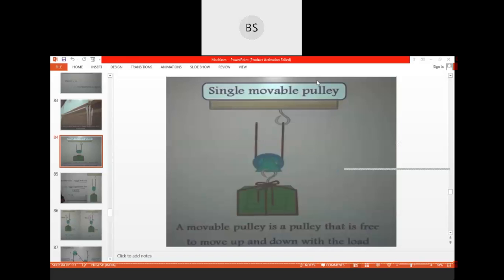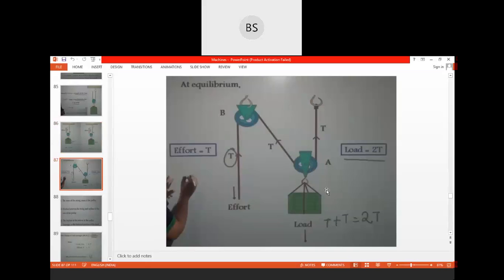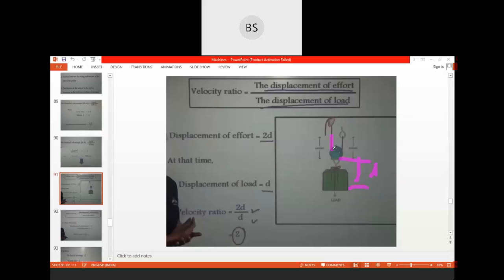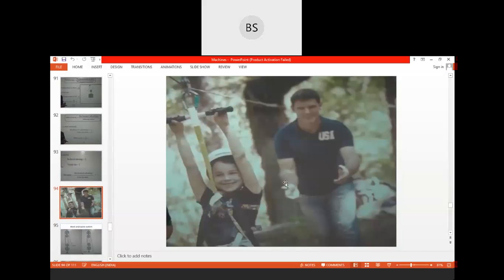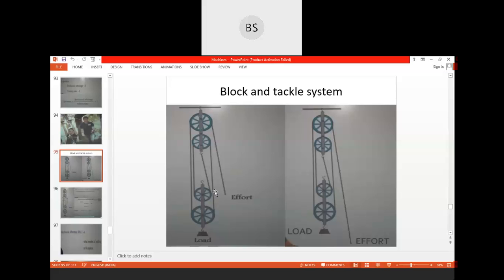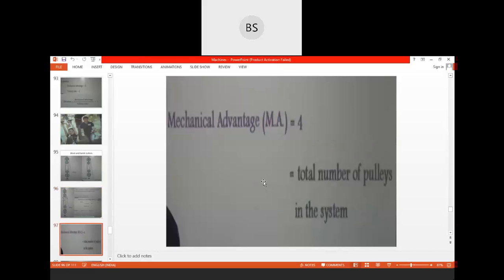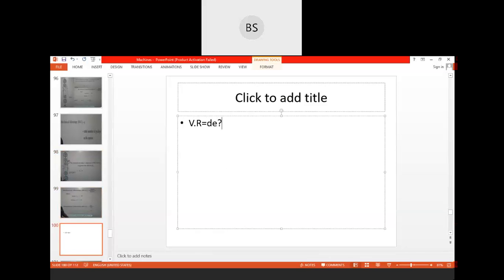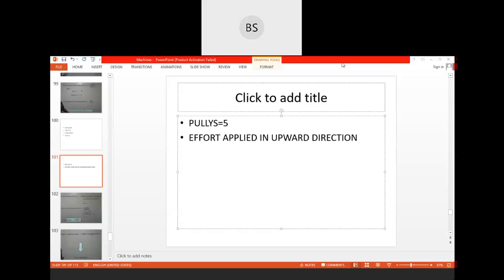10th machine part 5